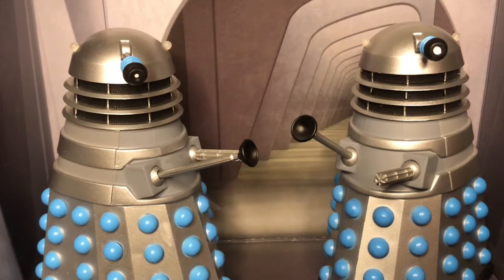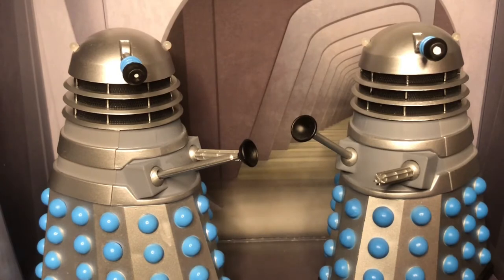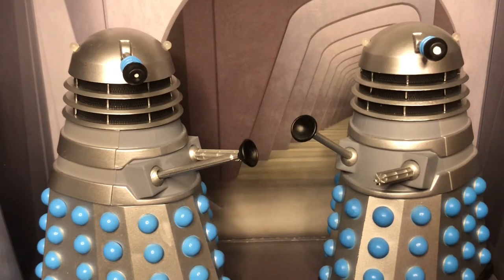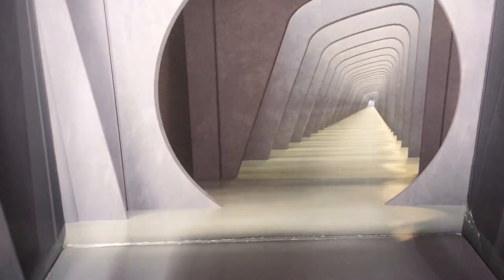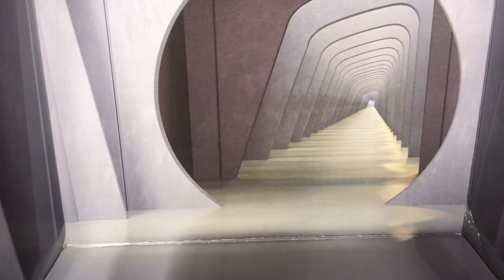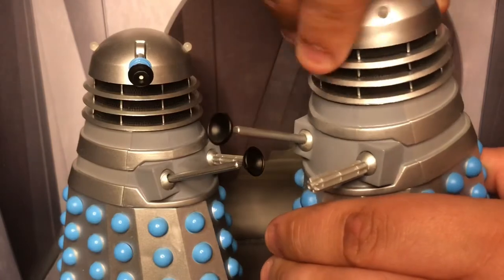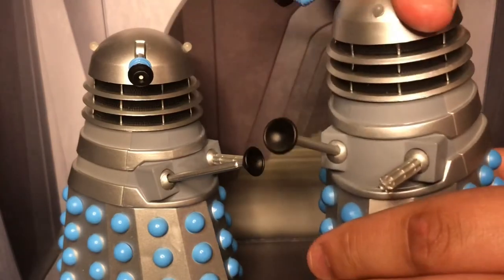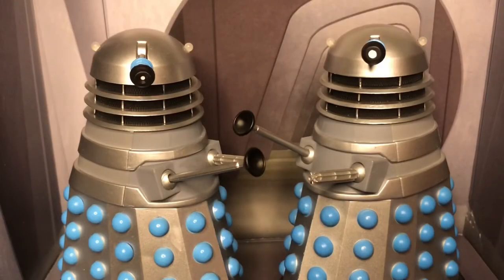Doctor Who: History Of The Daleks #1 - The Daleks (1963) Set | B&M Exclusive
Let’s travel back in time to 1963! Today I’m going to be reviewing History Of The Daleks #1 based on the Daleks from 1963! I know I said I would do Power Of The Daleks but until I get that set, I thought I’d travel back some and get some others out of the way first!

Next Review: History Of The Daleks #2 - The Dalek Invasion Of Earth